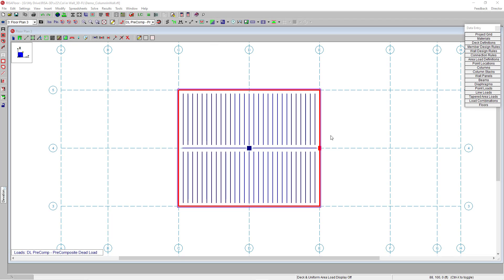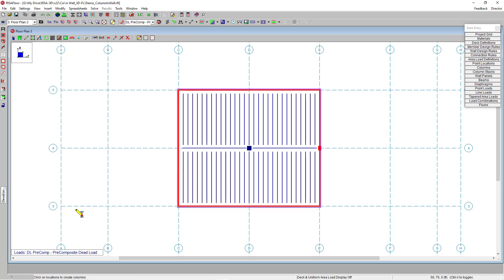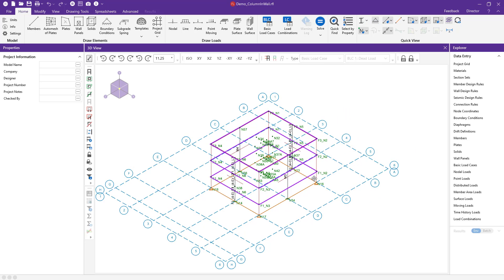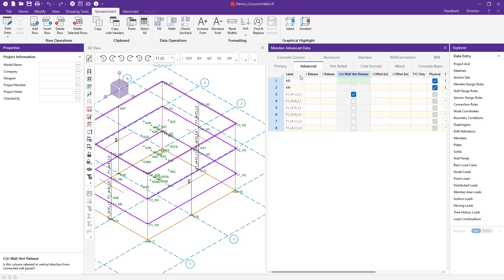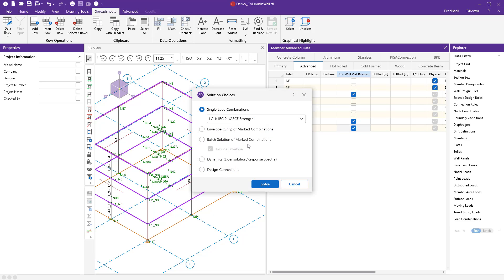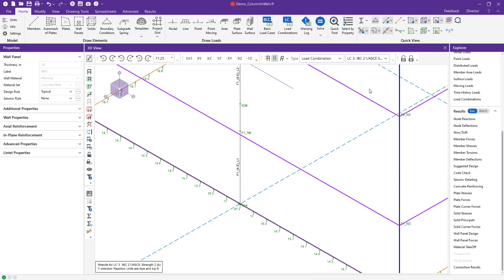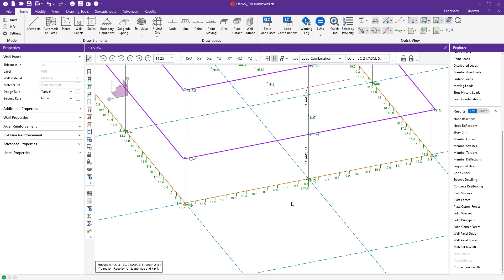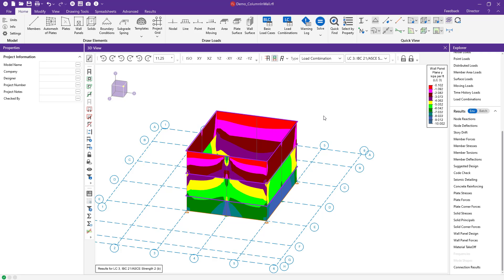Modeling & Analysis of Columns in Walls in RISAFloor & RISA-3D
In this video, we will show RISAFloor's enhanced feature of modeling and analysis columns imbedded in walls.